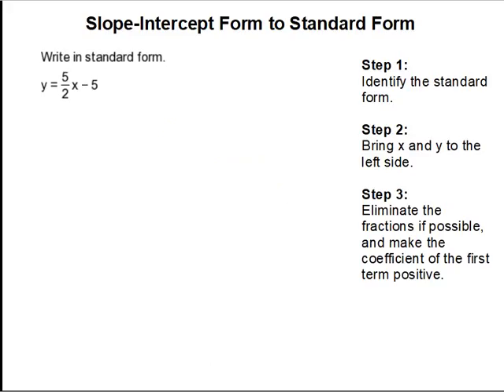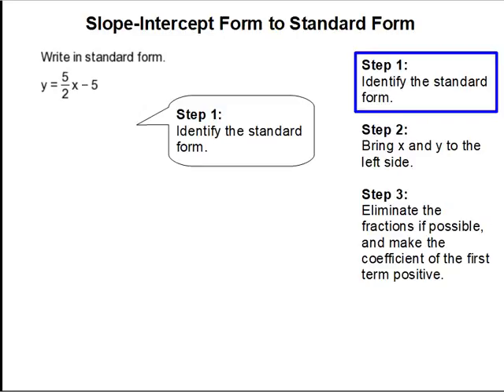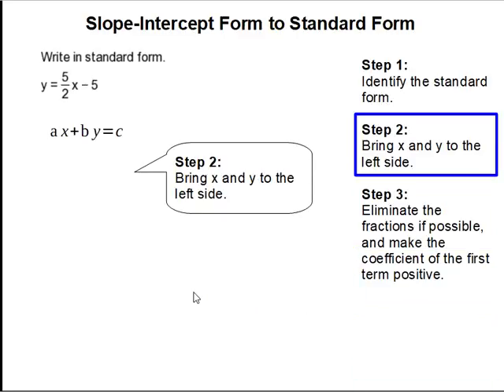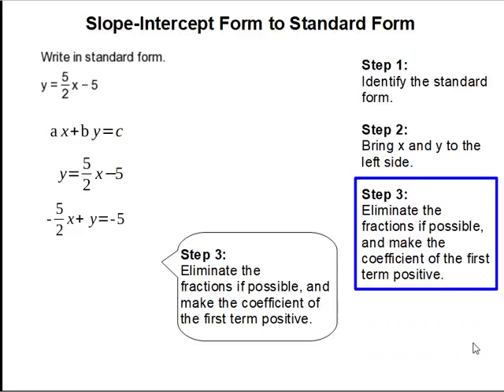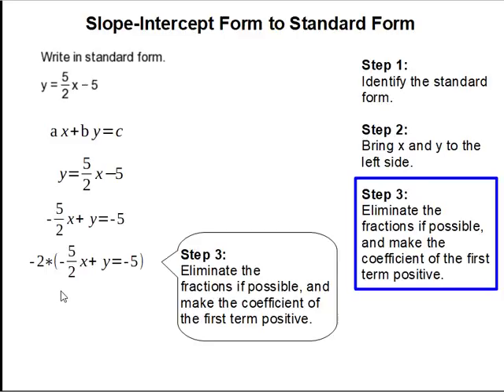How to convert Slope-Intercept Form to Standard Form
- How to convert Slope-Intercept Form to Standard Form.  For more practice and to create math worksheets, visit Davitily Math Problem Generator